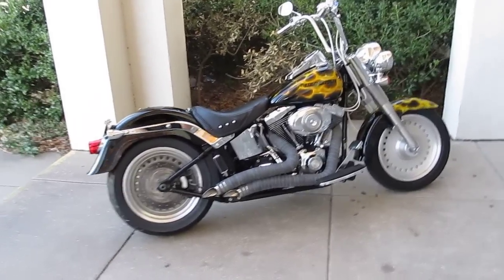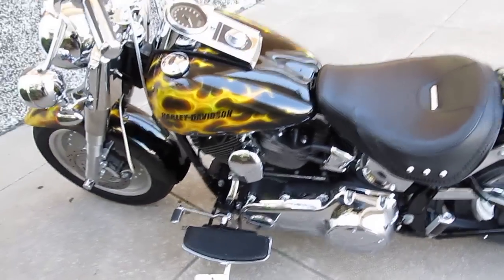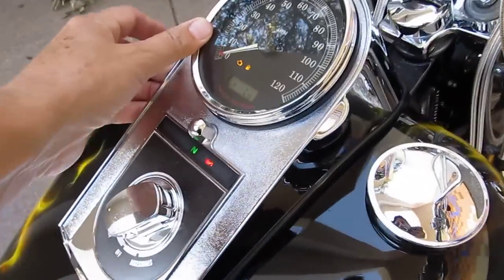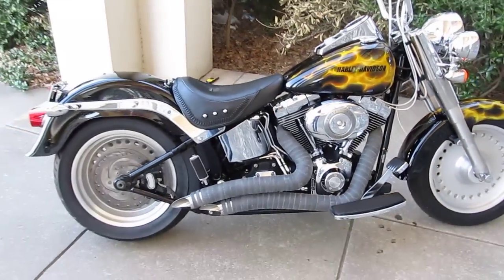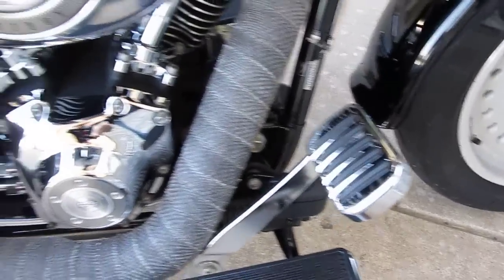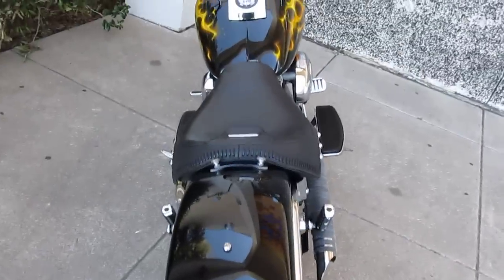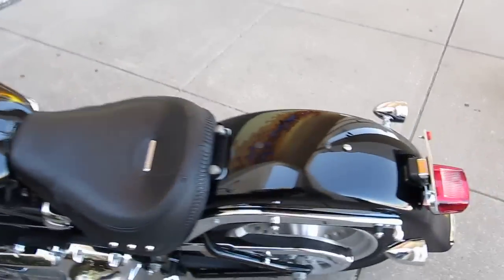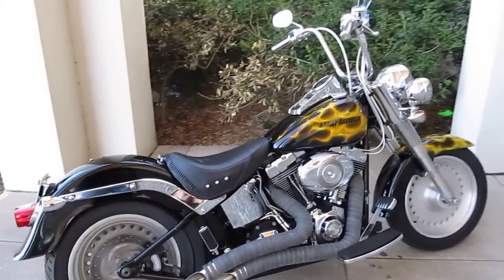Harley fat Boy Real Fire Paint Bobber style Exhaust for sale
American motorcycle trading co, since 1996, call us we are an authorized Stallion Trike dealer, we buy and sell Harleys, choppers, cruisers, and all types of motorcycles. We ship bikes nationwide and worldwide.